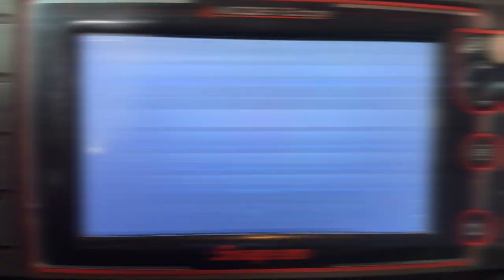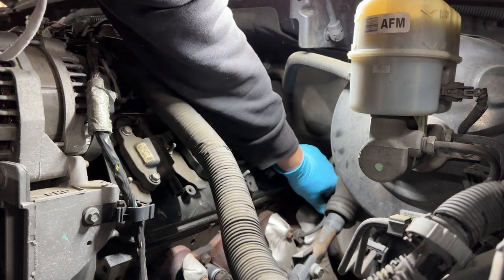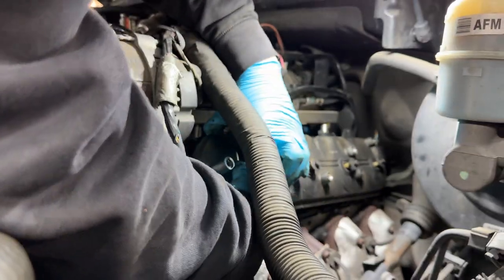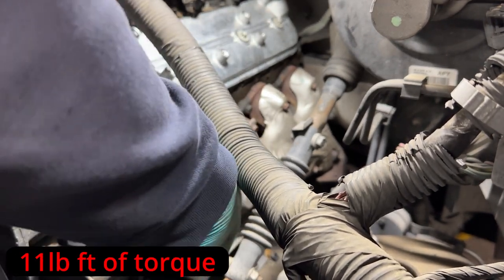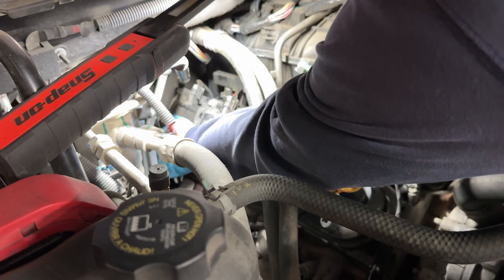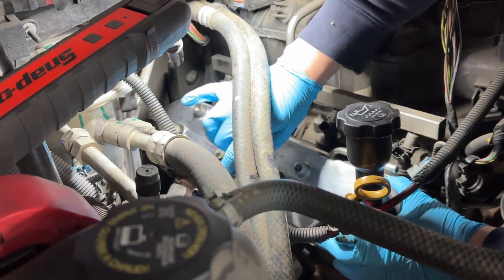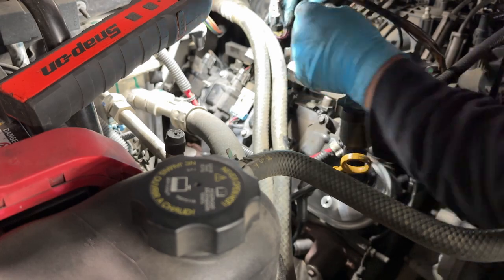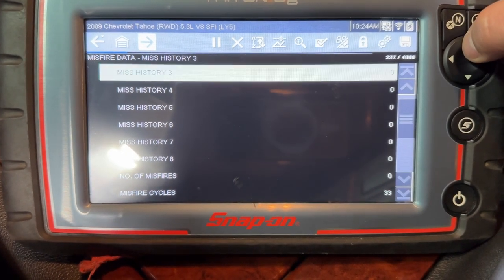Oil Consumption Fix: Replacing Valve Cover With PCV On 2007-2013 Chevy Silverado TSB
On todays video we had a 09 Chevy truck that had a misfire #1,#3 and this trucks also have a TSB 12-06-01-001B or 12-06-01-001A witch talks about a bad designed with in the left side valve cover and its PCV causing the spark plugs to burn excessive oil on those pistons.

Valve cover (left side)

Valve cover gaskets

Spark plugs